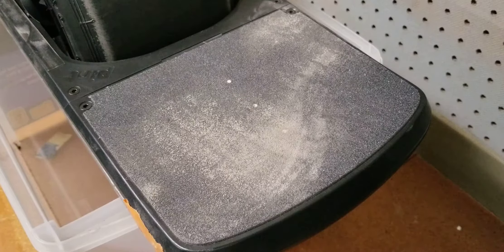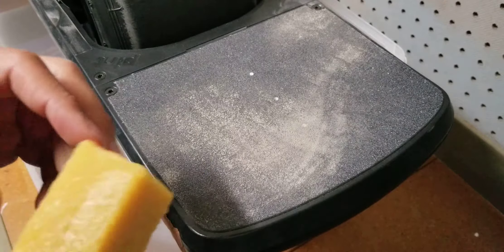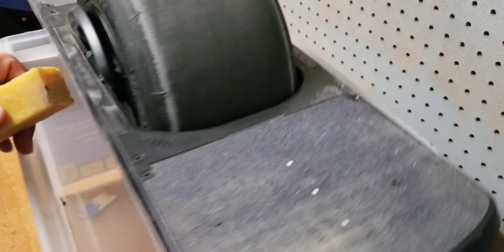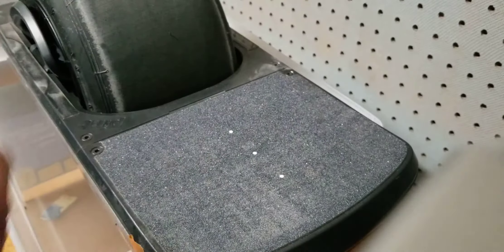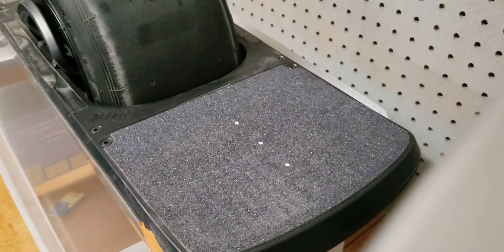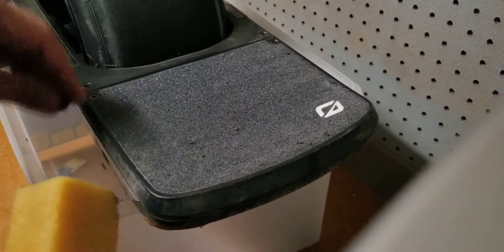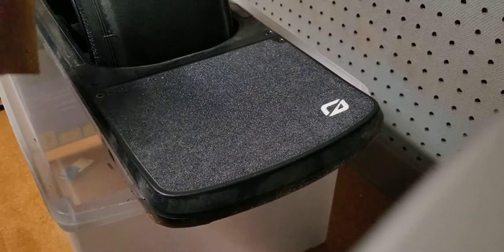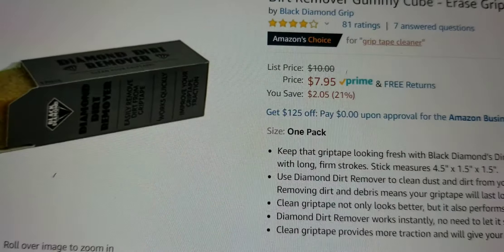Onewheel Maintenance: Cleaning Grip Tape